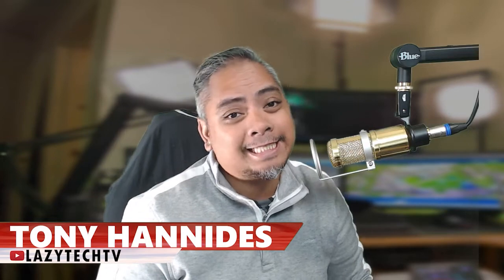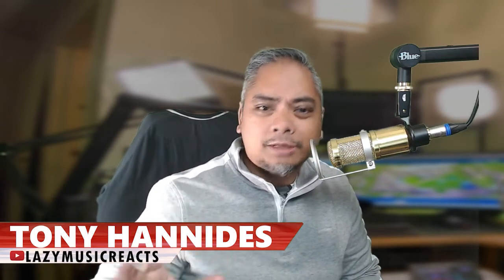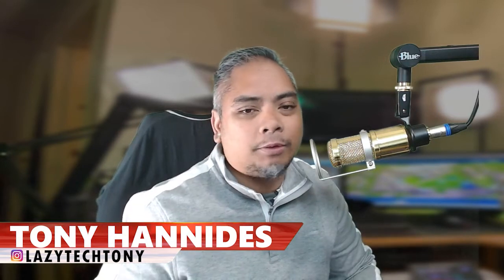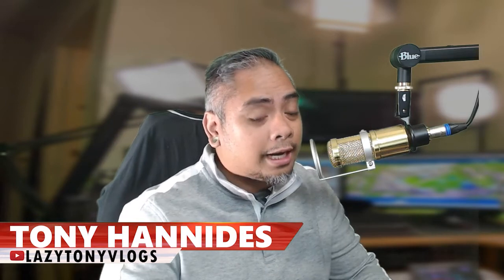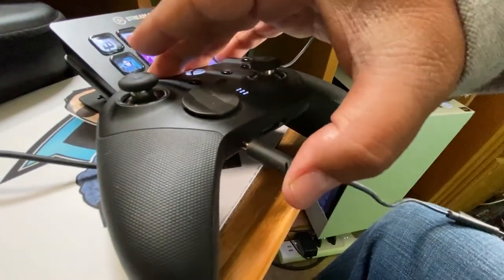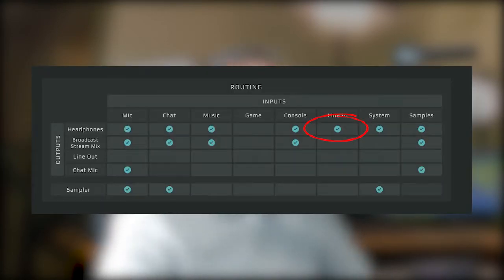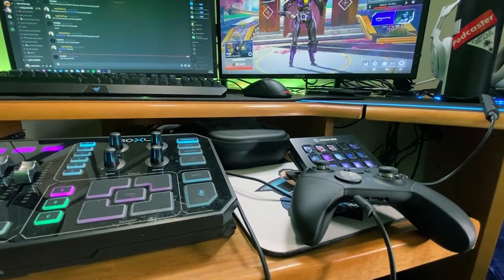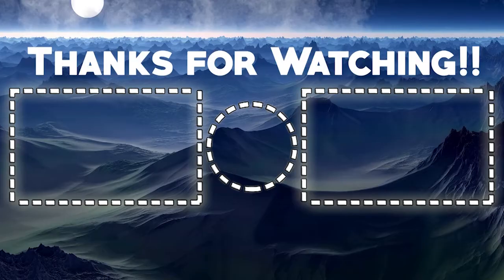The CHEAPEST Way to Run Digital Audio from the Xbox Series X to the GoXLR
✔TO BUY ONE